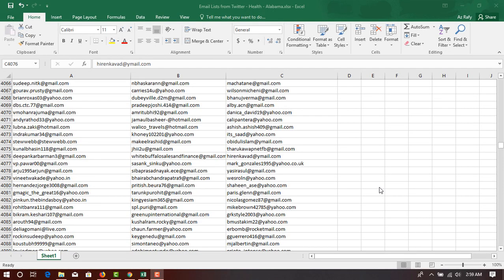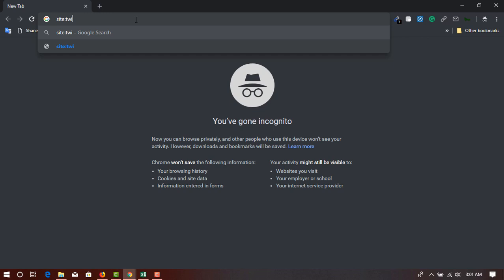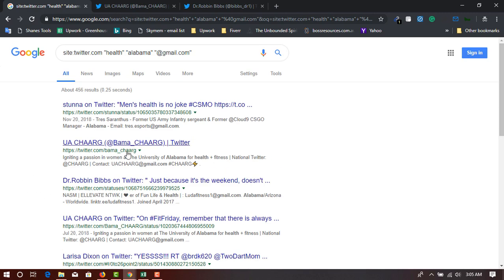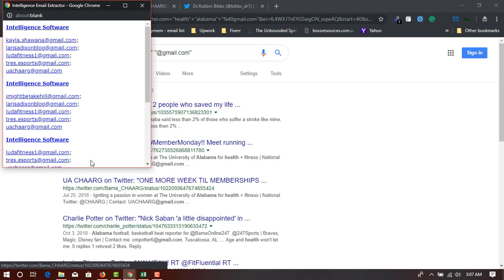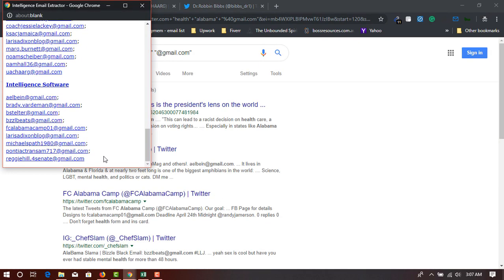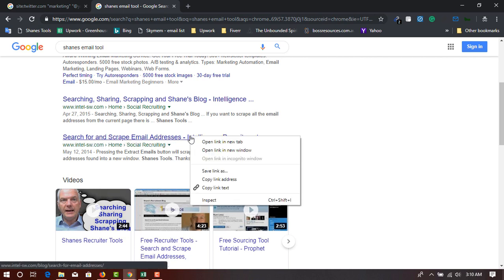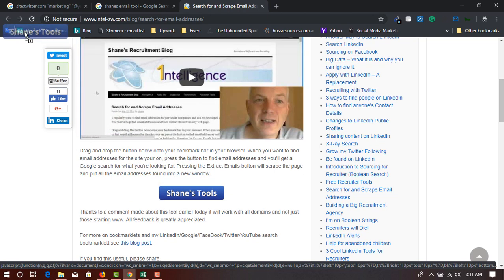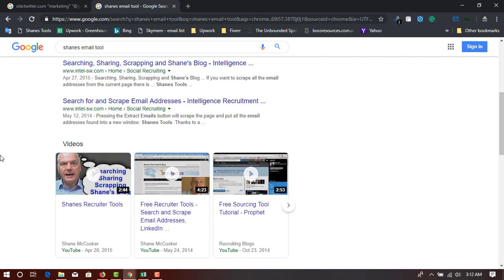How to Find and Extract Thousands of Niche Based Email Addresses from Twitter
In this video, I explained the process to find thousands of targeted niche based email addresses from Twitter, and used a nice & best free email extractor tool to extract or collect emails for our niche.

email list
buy email list
clean email list
target email
email list verify
email list free

Kind Regards,
Azharul Rafy